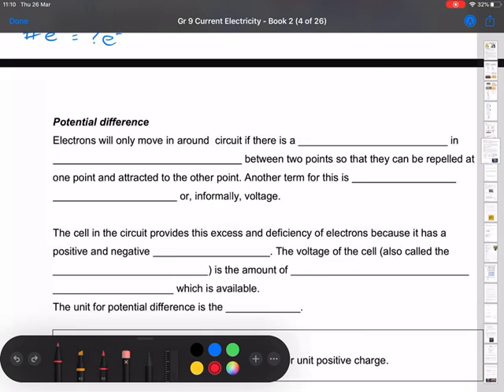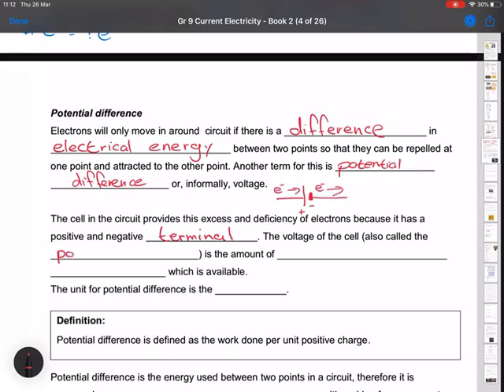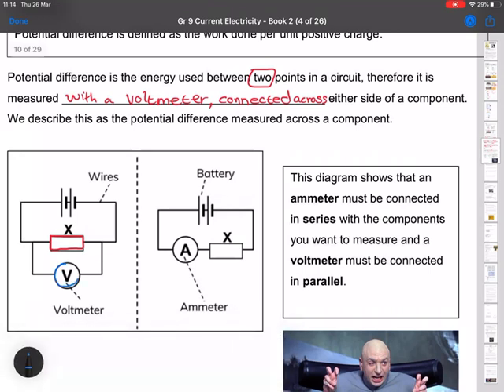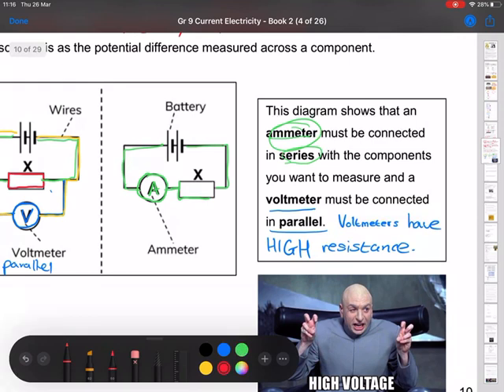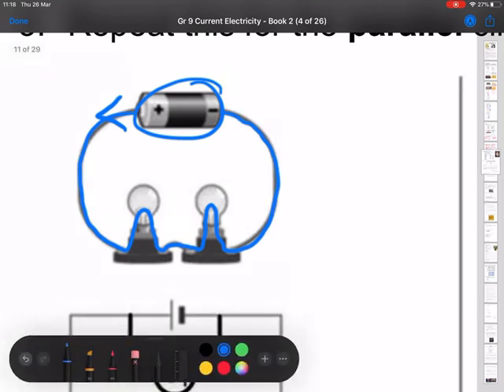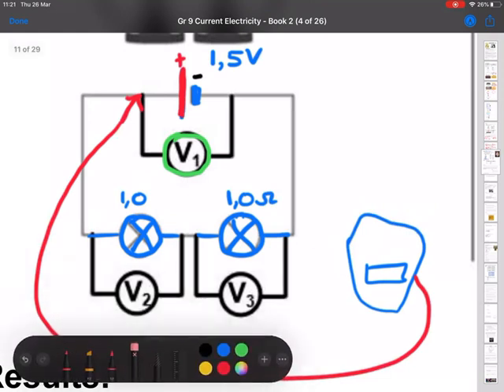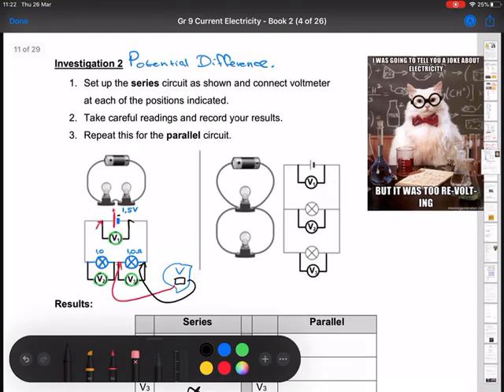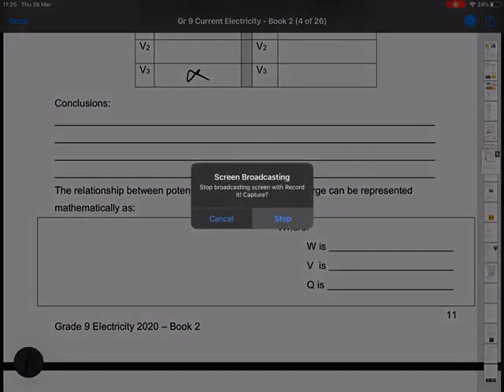Gr9 - Lesson 3 - Video 1